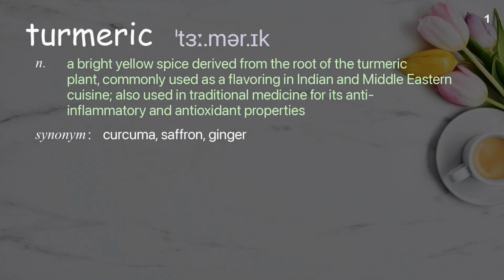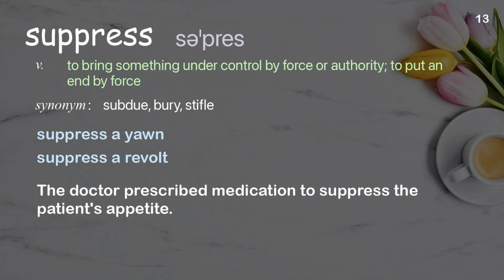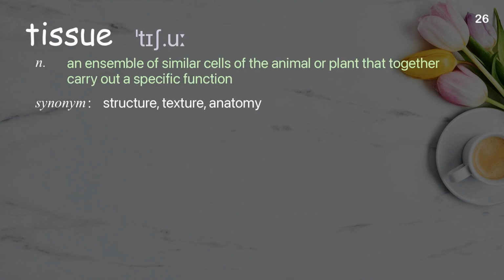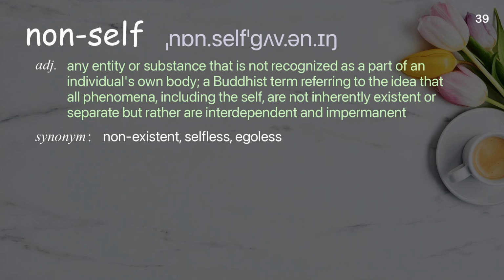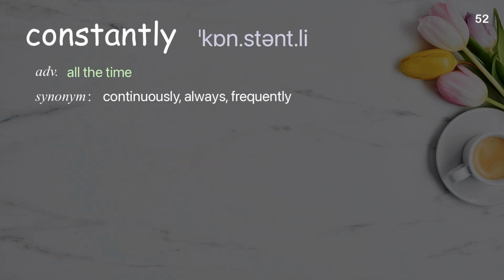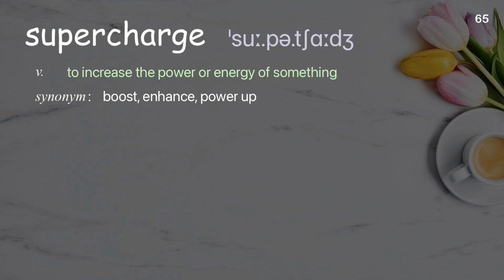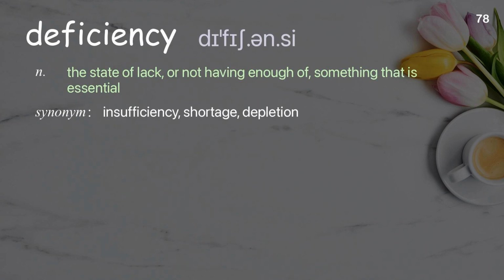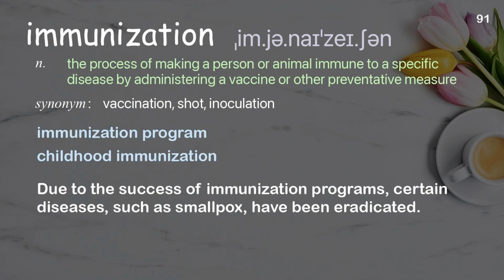91 Academic Words Ref from "Can you actually boost your immune system? Here's the truth | TED Talk"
■PLEASE NOTE

■Reference Source
Jen Gunter: Can you actually boost your immune system? Here's the truth | TED Talk